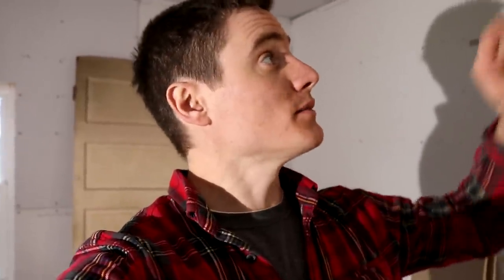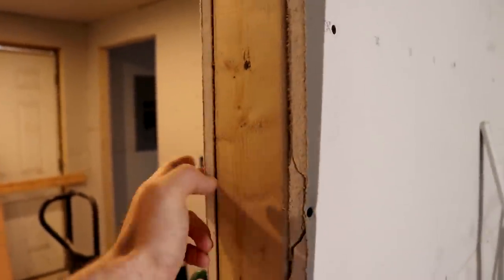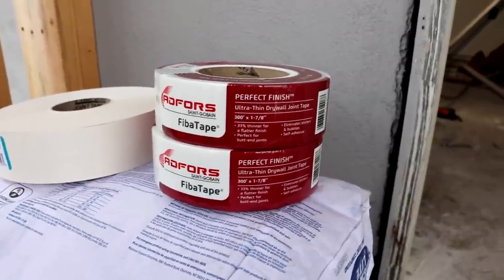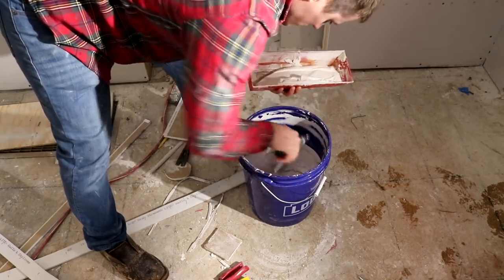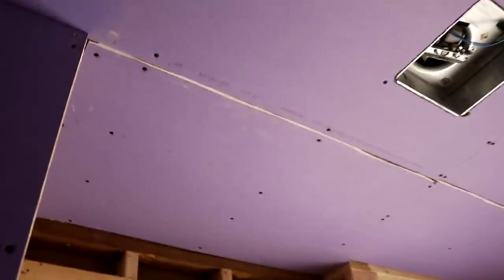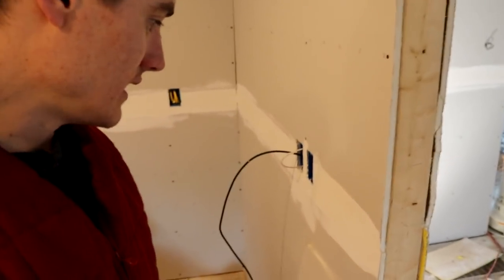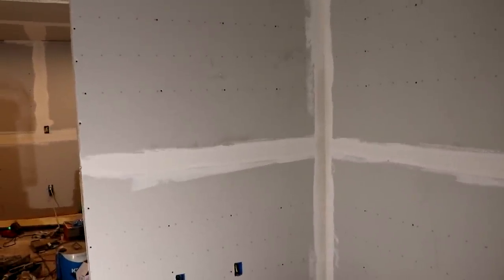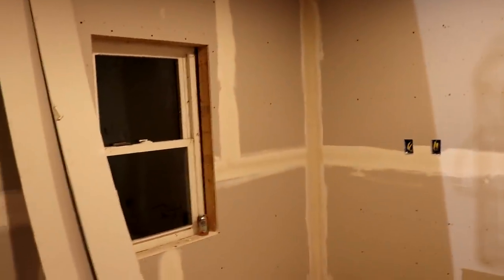$12,000 HOUSE - Mud, Drywall & a Rambling Man - #43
My least favorite aspect of drywall. MUD! In this segment, I start taping and mudding the walls, aka...joint compound. I'm using mesh with hot setting compound. It is a chemical based fast setting compound that sets in 90 minutes. In the next video, I'll finish up the drywall. hopefully and be on to painting. Hope you enjoy.

Where I have books, shirts, knives, woodworking plans and more.